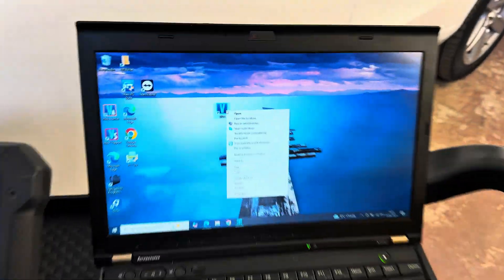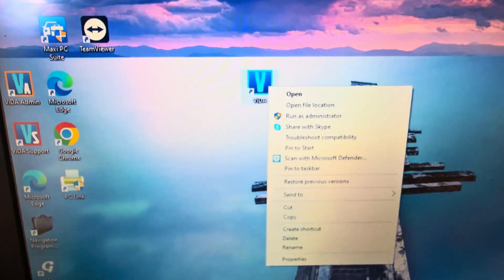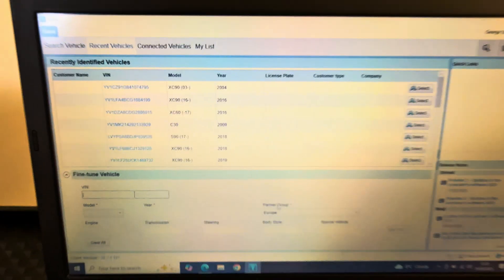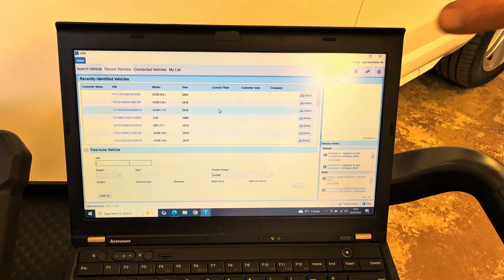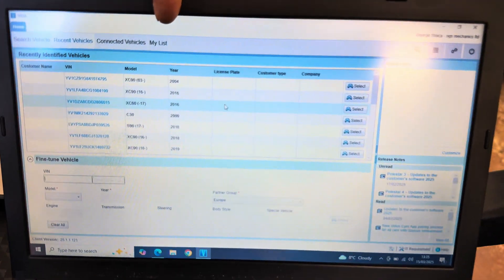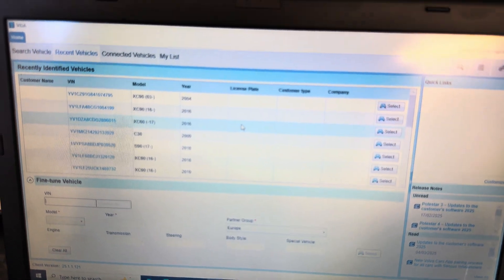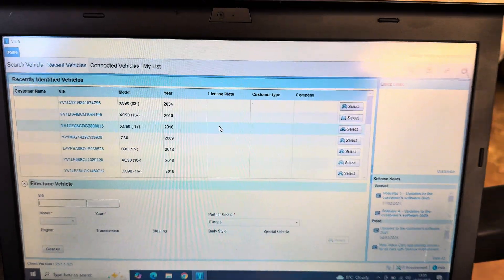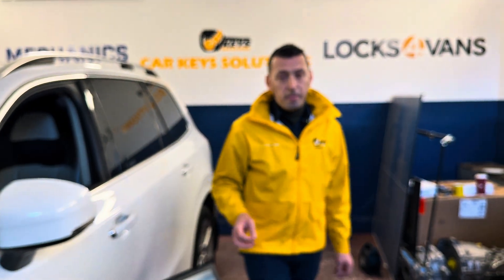How to Do a Software Update and Diagnostics on Modern Cars 🔧 | What Tools You Actually Need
Thinking of working on a modern Volvo? Here's what you NEED to know! In this video, we break down the difference between using Autel diagnostic tools and VIDA, the official Volvo dealer software, for tasks like key programming, software updates, ECU replacements, and more.

We cover:
✔️ When Autel is useful and what it can't do
✔️ VIDA interface types
✔️ Key programming on Polestar/Volvo
✔️ Why VIDA is required for ECU, airbag, or gearbox programming
✔️ Subscription pricing & software download process

VIDA vs Aftermarket tools – what’s worth your time (and money)? Find out in this in-depth workshop insight.
👨‍🔧 Drop your questions below and we’ll cover them in a future video!

📍 Based in London – OGS Mechanics brings you real workshop repairs, tools, diagnostics & more.